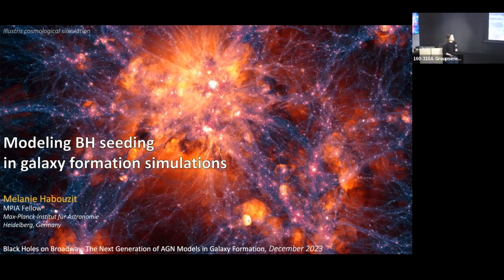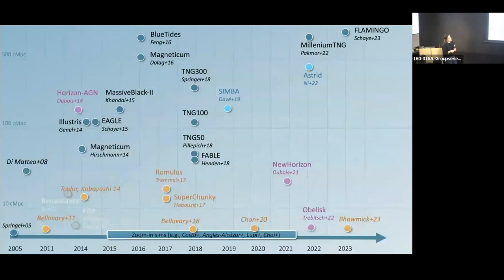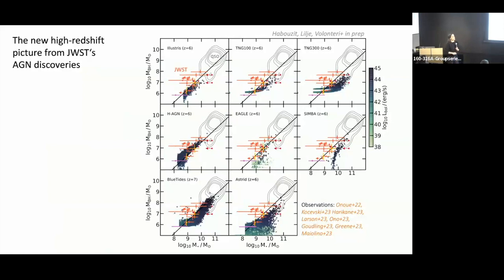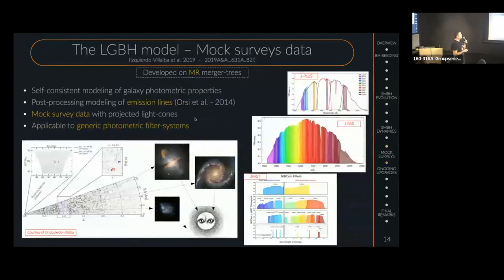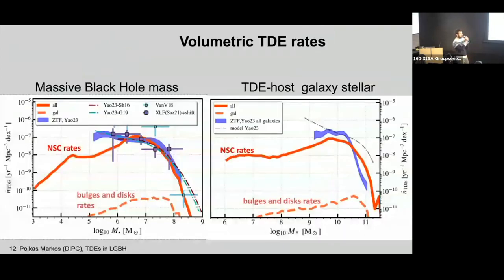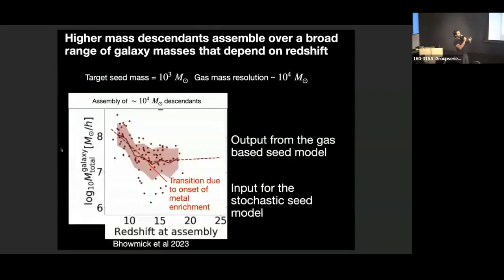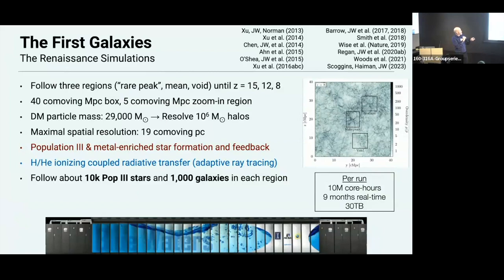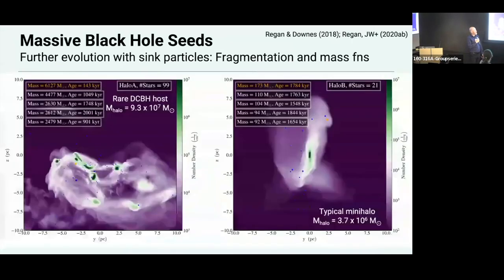Black Holes on Broadway (Day 3, Session 1)